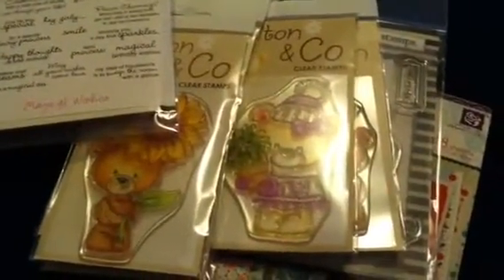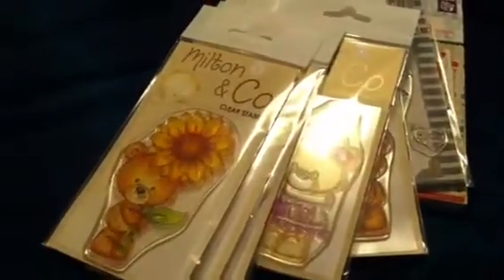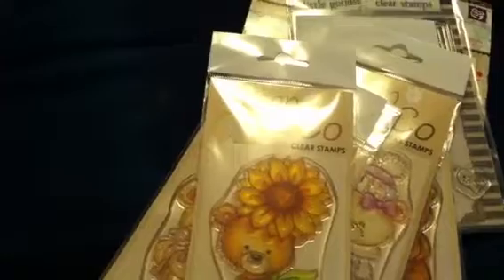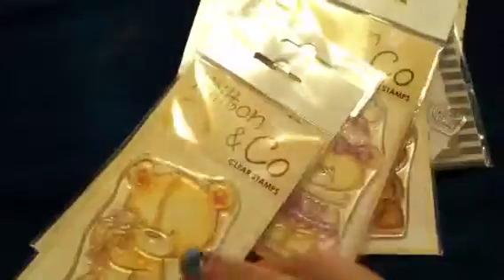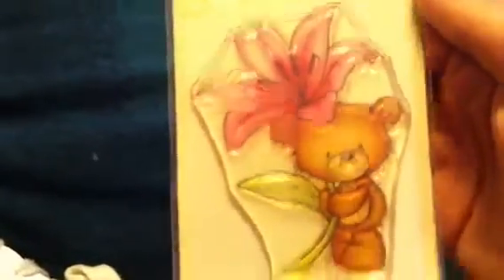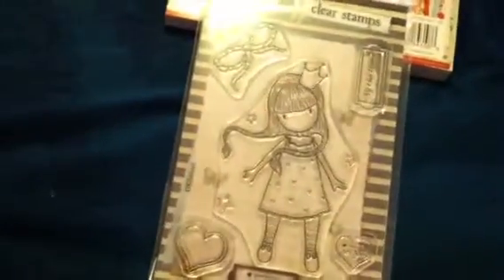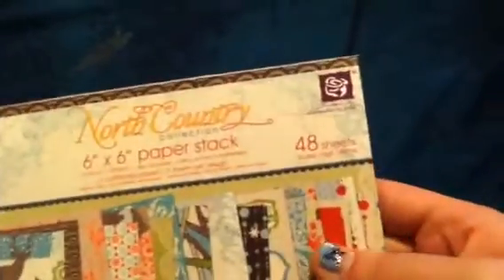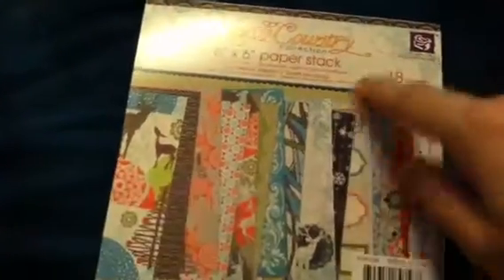icopic.com Haulsie!!!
Some super cute stamps I ordered :)